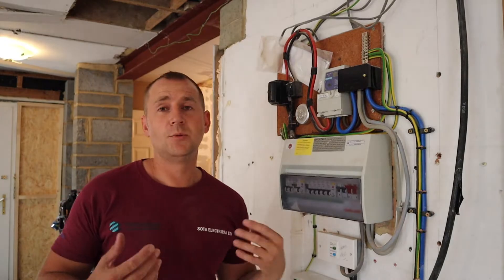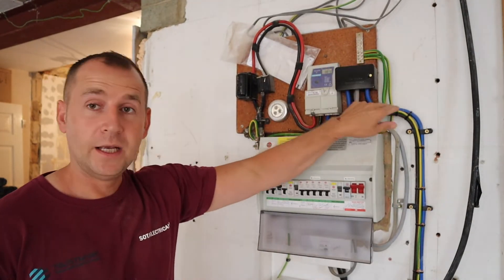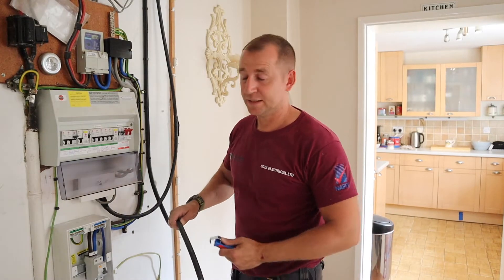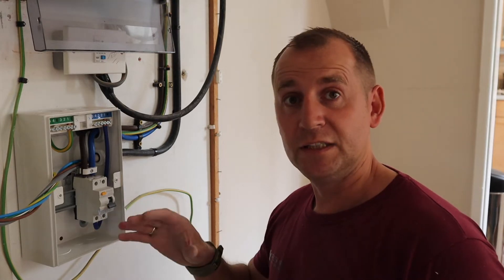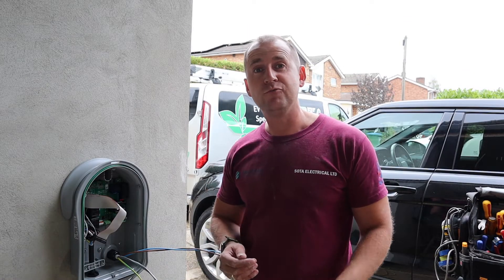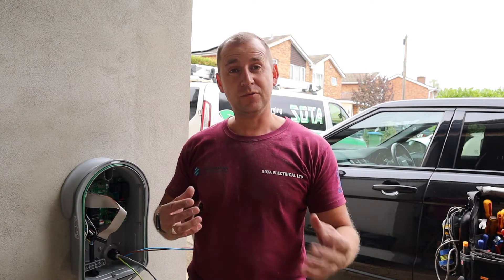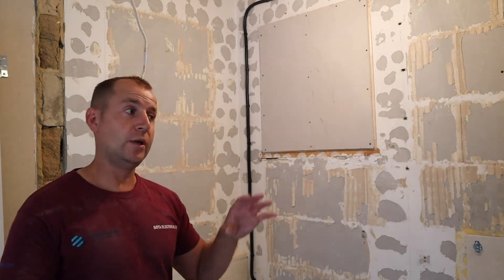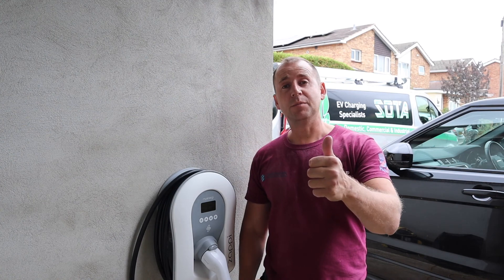Home renovation...Install that charger quickly!!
Join me today as I install another Zappi electric vehicle charging point.

In today's video I explain how important it is to ensure the wording in quotations is correct as sometimes we get caught out in the simplest ways.

This house was undergoing a renovation including a full rewire by another contractor, I will show you how this can be beneficial when the consumer unit/cut out is located within the centre of the house and you need to get a new cable to the external wall.